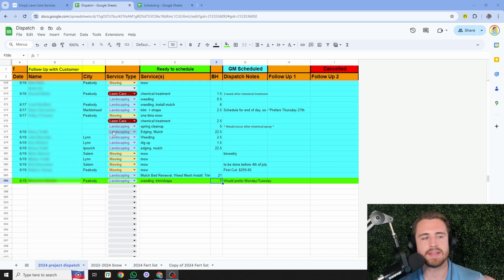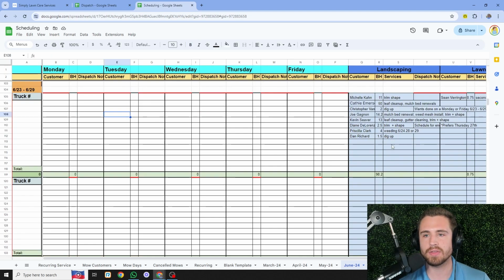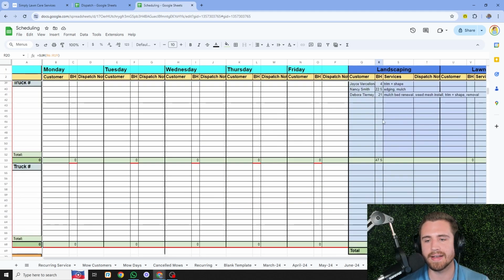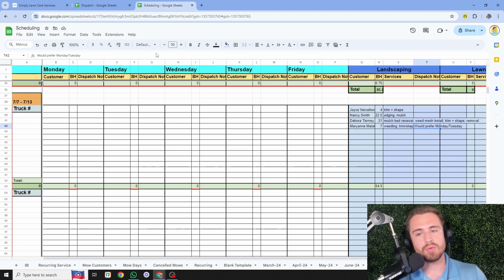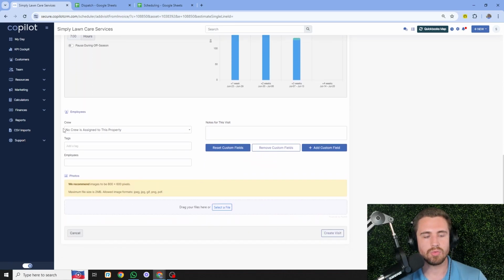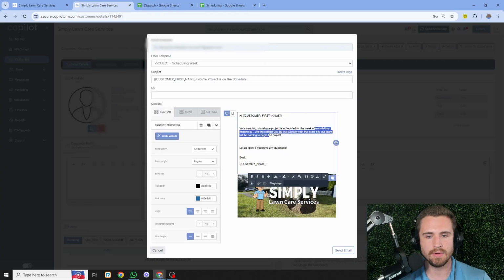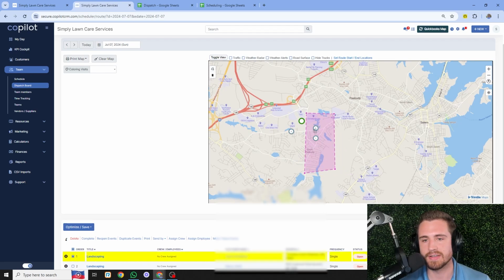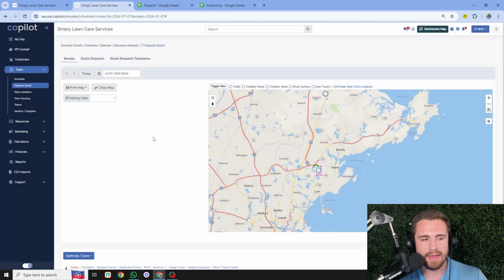How To Schedule Landscape Projects - CoPilot CRM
How to schedule landscaping projects using a google sheets scheduling sheet with CoPilot CRM